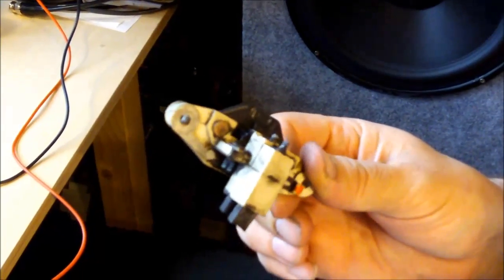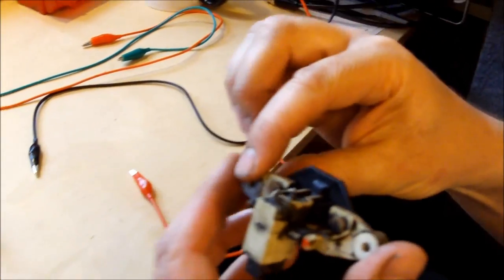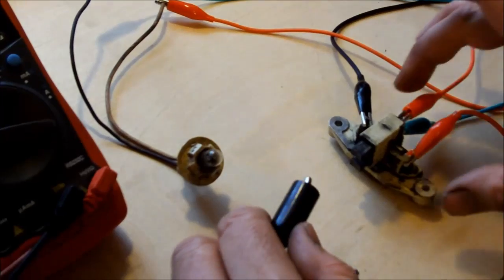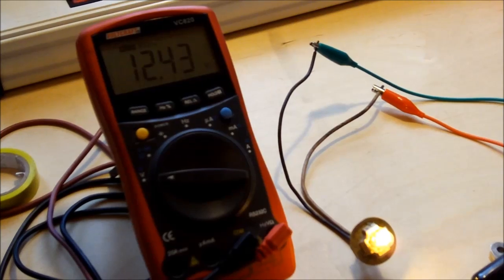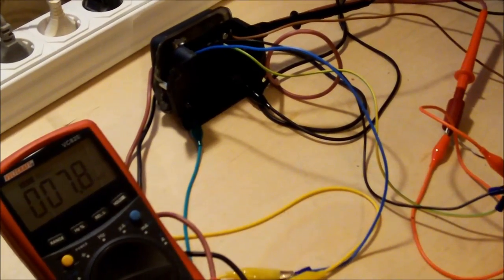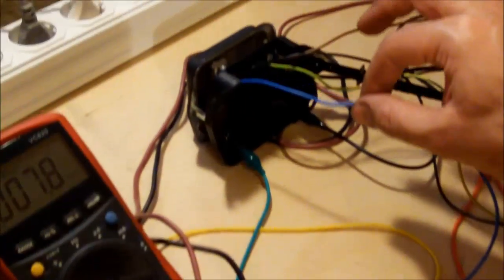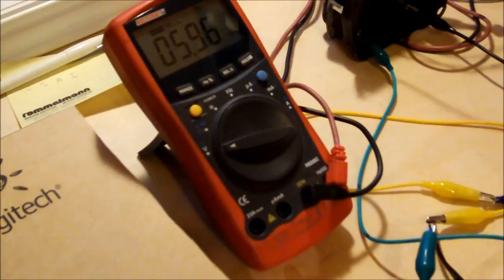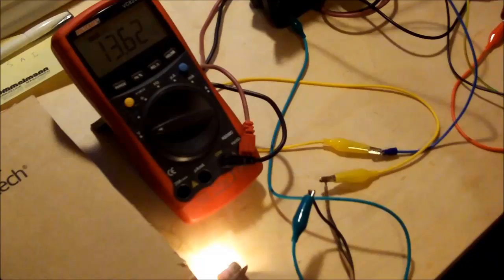Bench Testing Voltage Regulators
1. Bosch Voltage Regulator
2. Ford USA Voltage Regulator